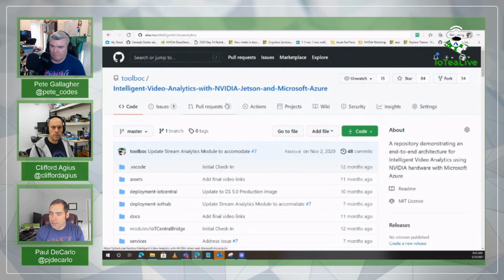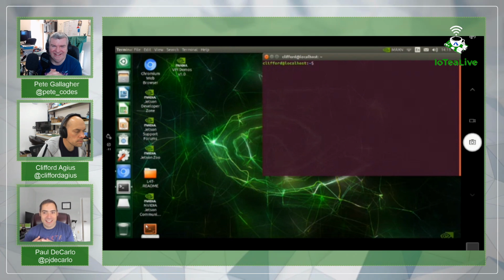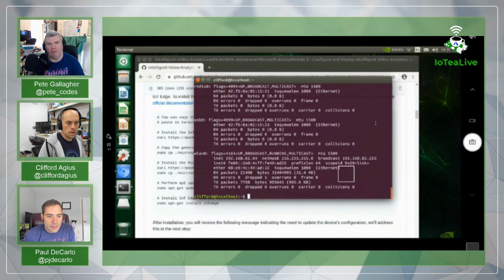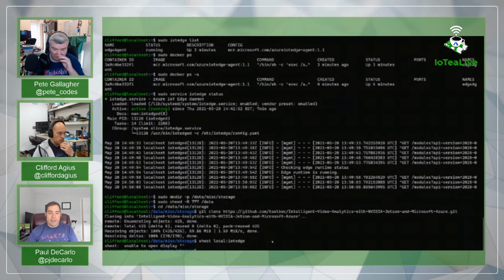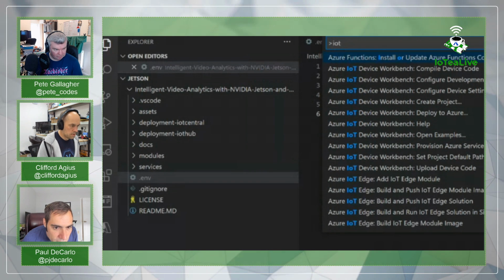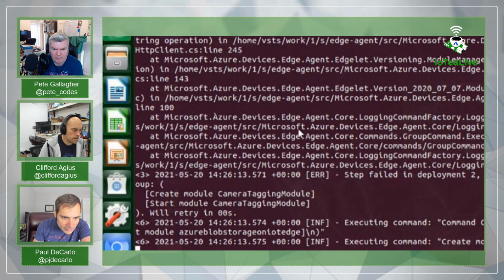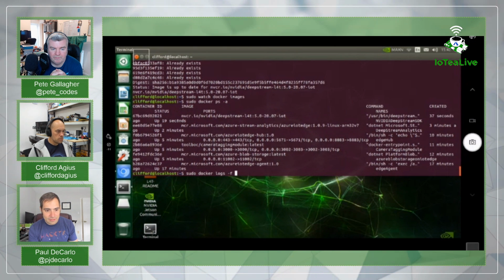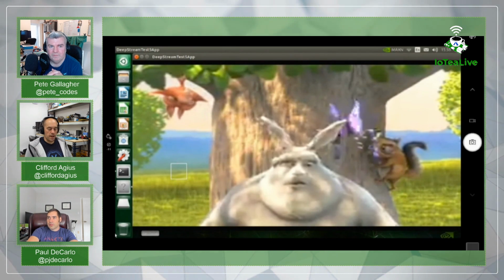IoTeaLive - NVidia Workshop - Workshop 2